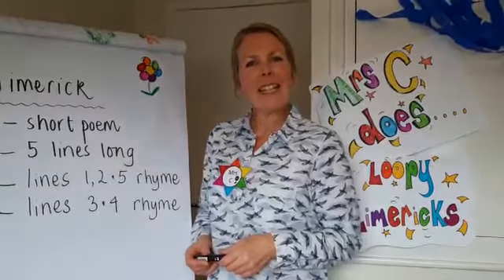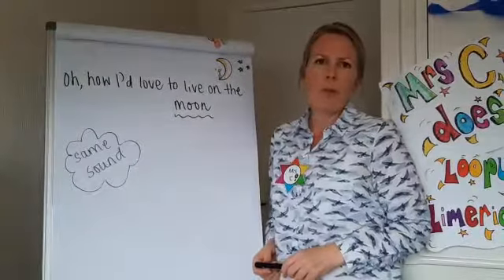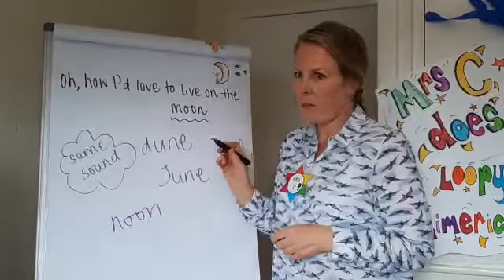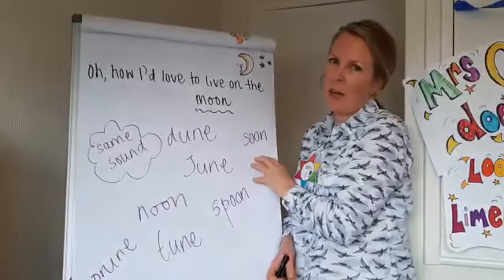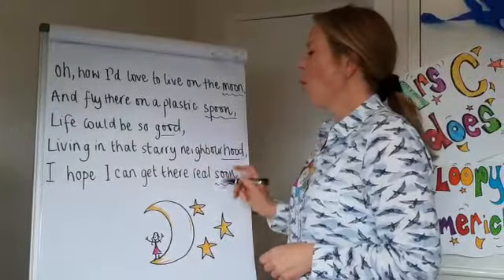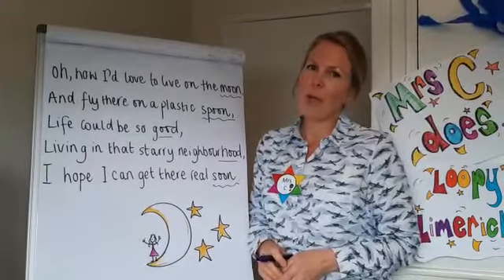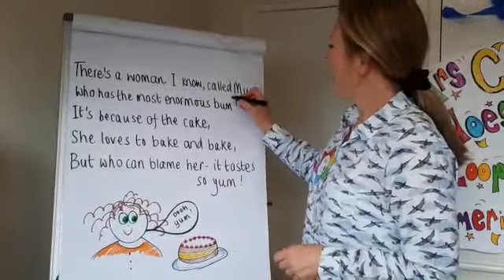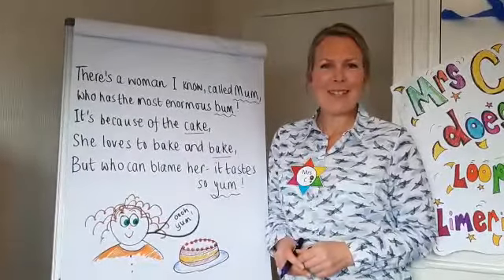Mrs C does Loopy Limericks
Mrs C shows you how to become poetic by creating your own funny limericks